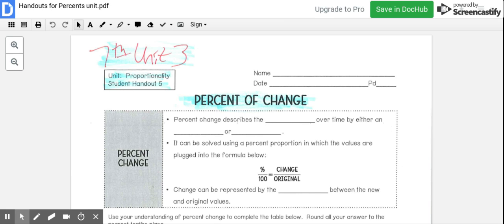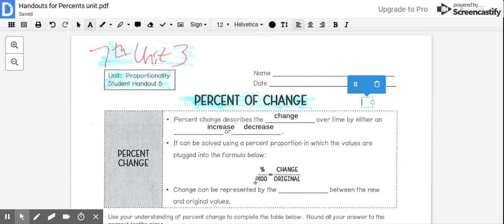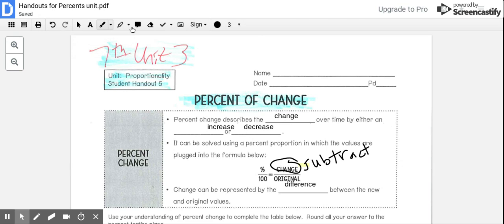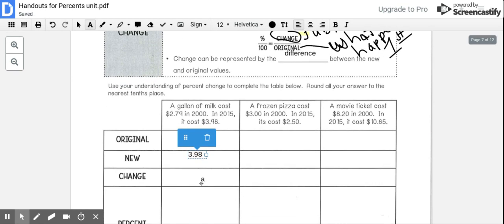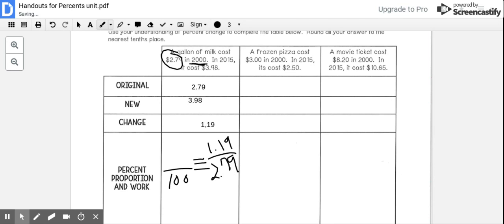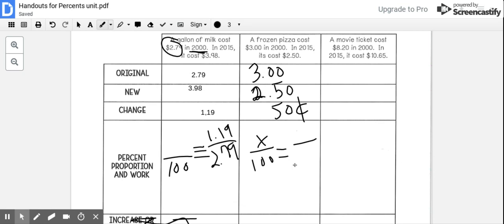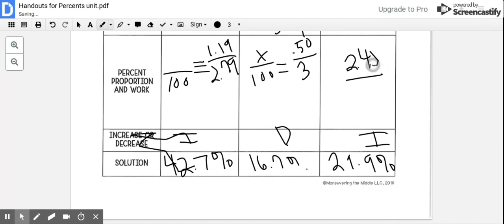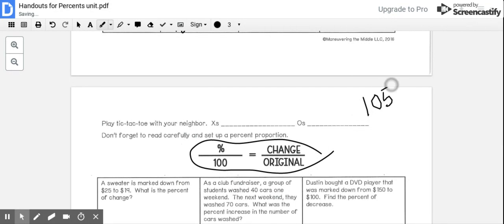Handouts for Percents unit.pdf | DocHub